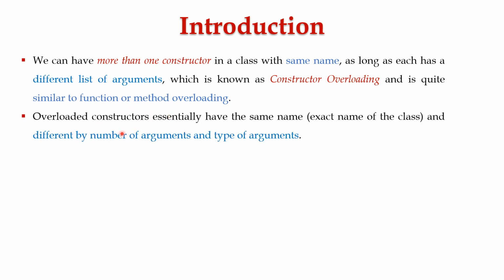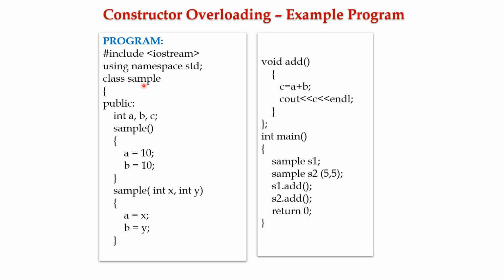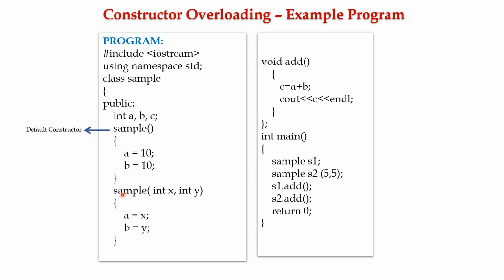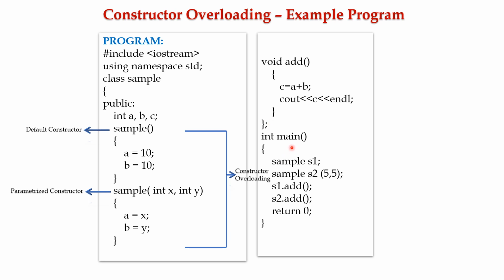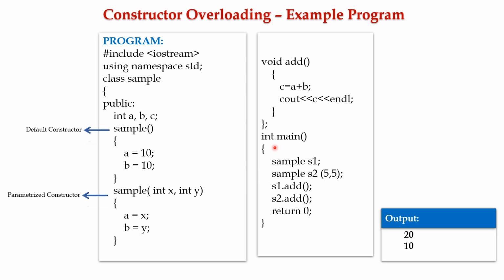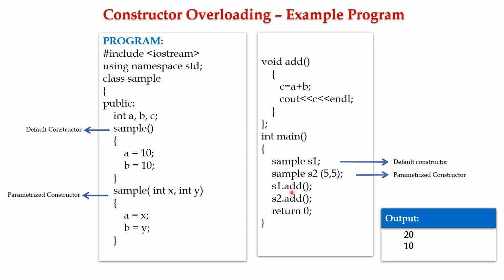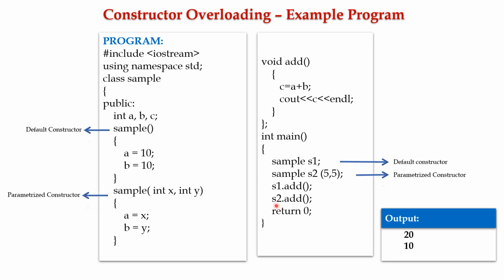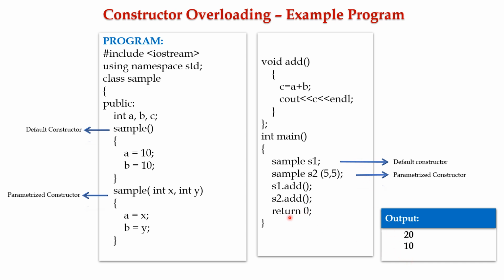Constructor Overloading in C++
You can learn about constructor overloading in C++ using simple example programs